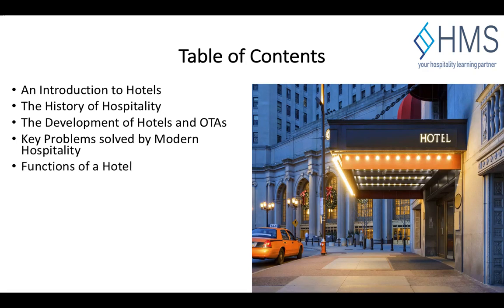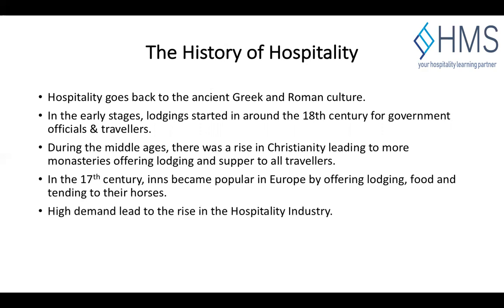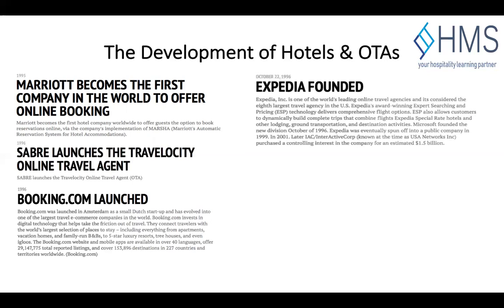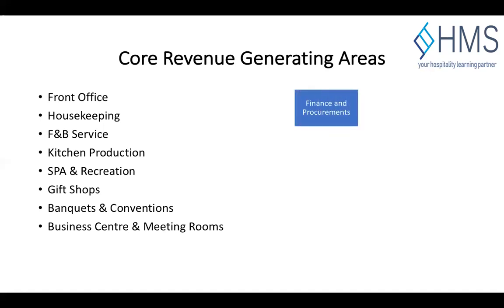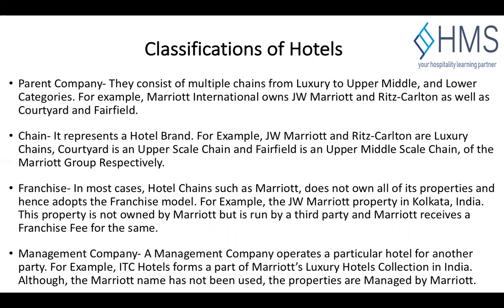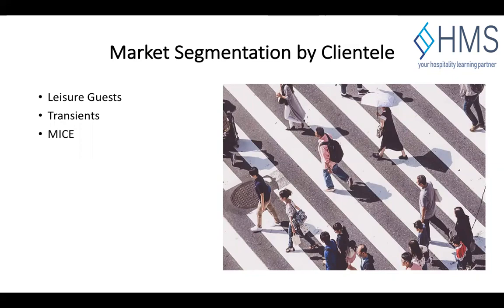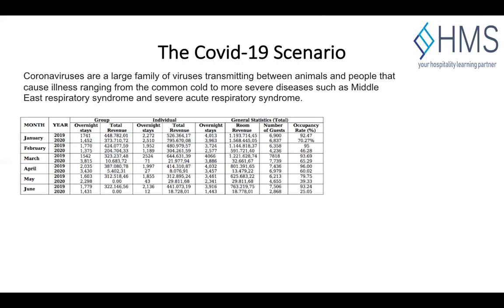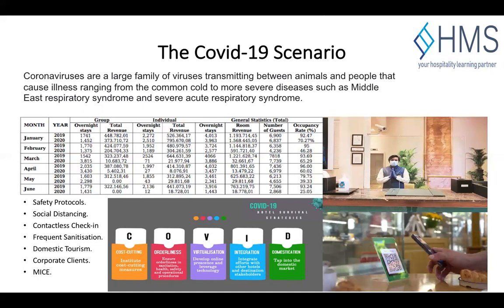Introduction to Hotel Industry and History